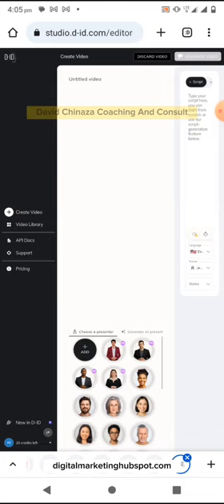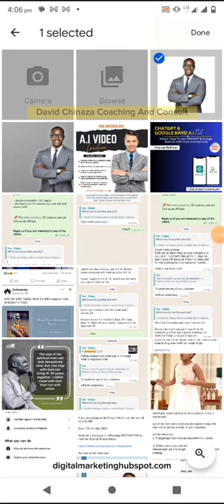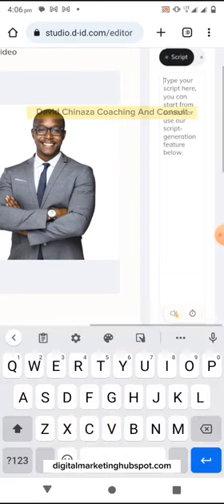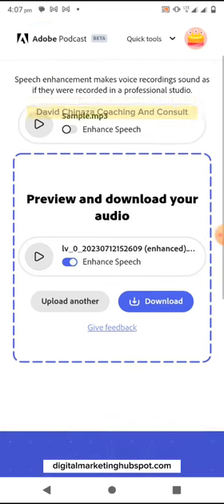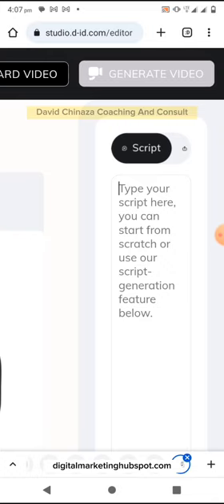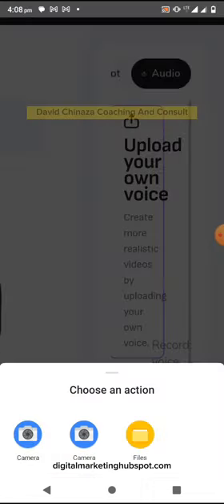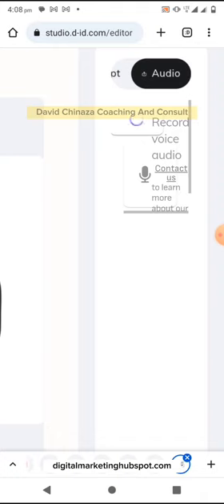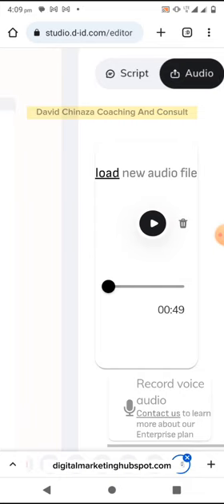How to create AI video with your photo and voice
how to use your photo, image and voice to create AI videos.

turn your image into an Ai speaking video